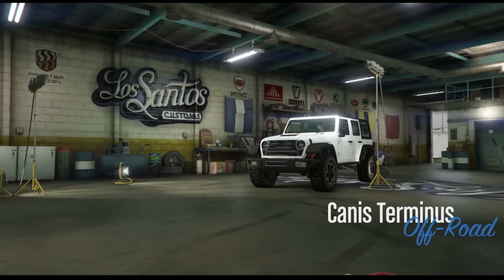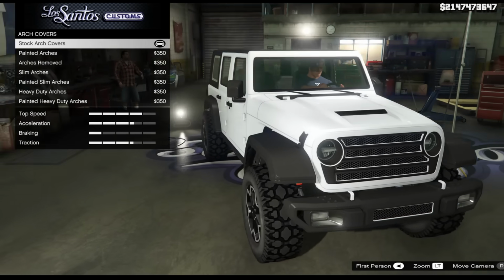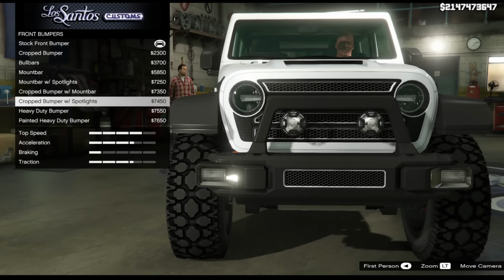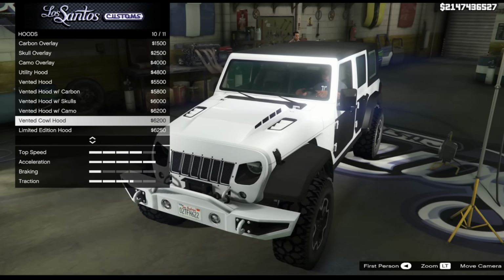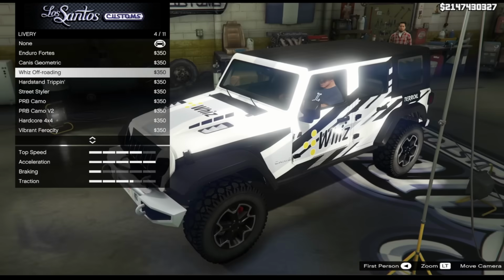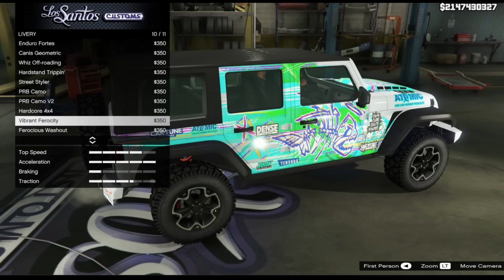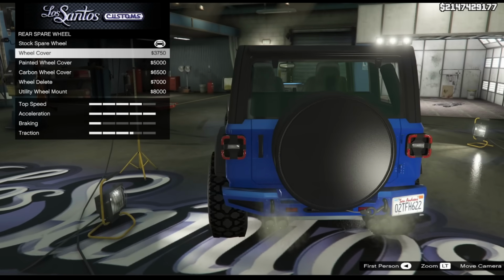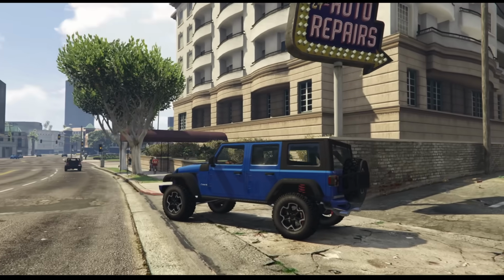The Canis Terminus Is A Surprising Vehicle! - Unreleased Chop Shop DLC Cars In GTA Online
XBOX CLUB: Flush Family